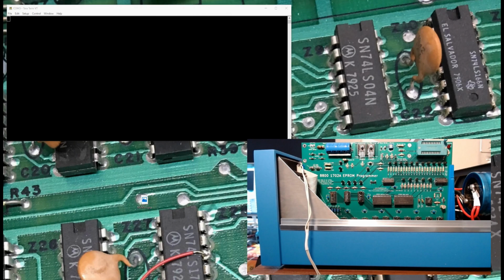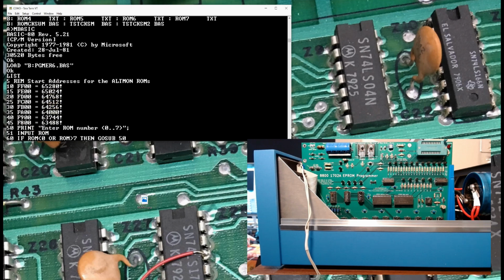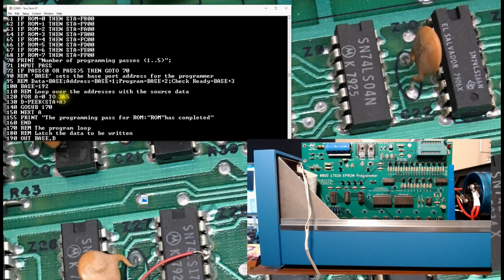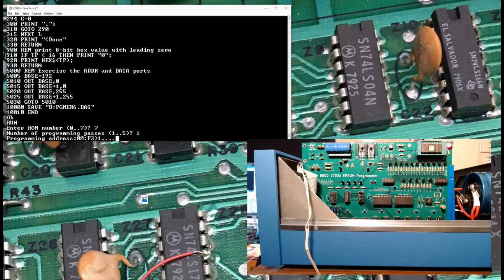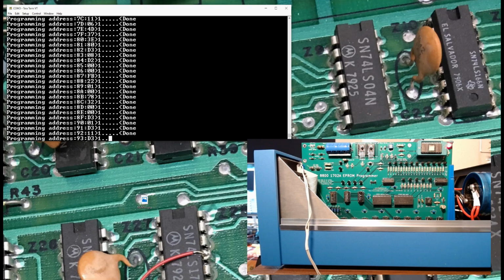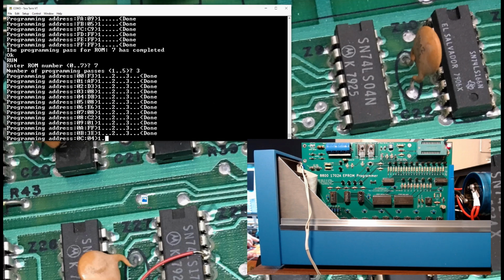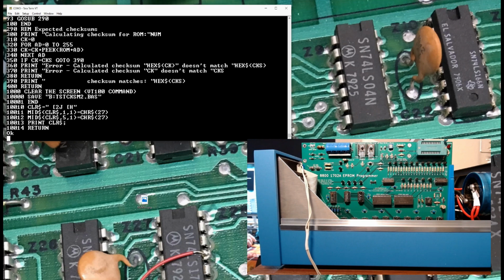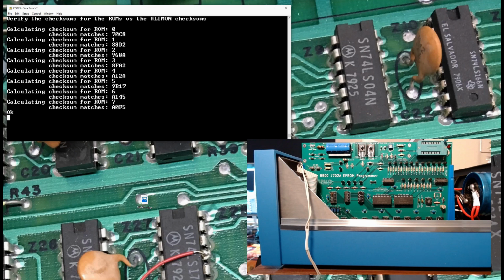STB460 - Altair 8800 - Part 82 - 1702A programmer - Live Programming Example on the V1.06 PCB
I demonstrate using the V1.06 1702A programmer to program a 1702A and take a look at the programming software written in MBASIC.